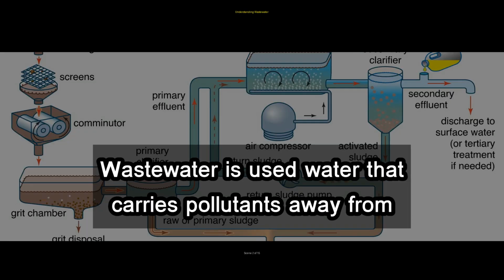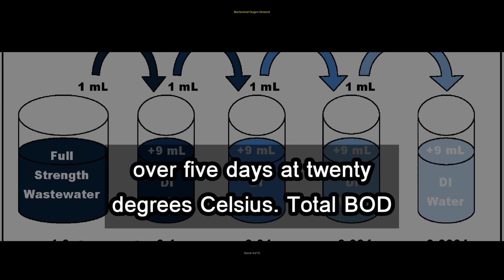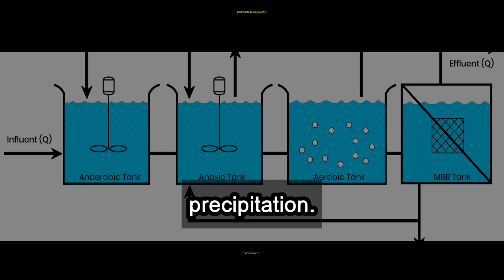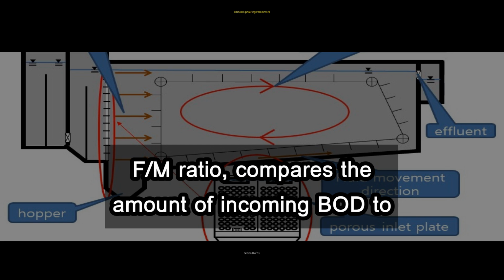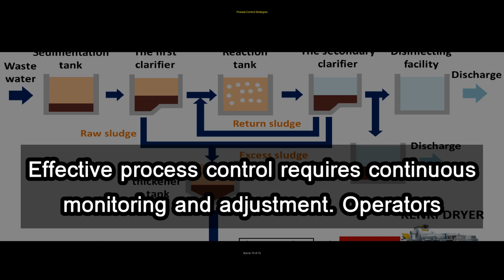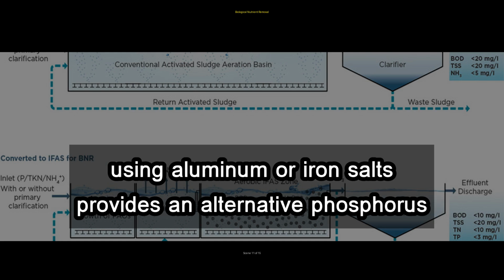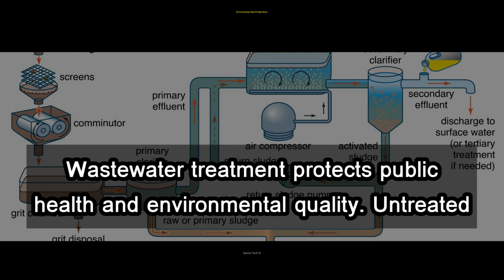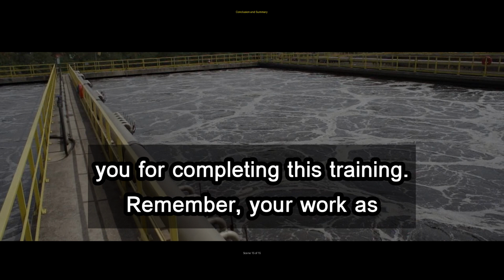Activated Sludge Process Control | Aeration, Clarification, RAS/WAS & Troubleshooting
An introductory Water Atlas archive lesson on activated-sludge process concepts: wastewater characteristics, aeration, secondary clarification, return and waste activated sludge (RAS/WAS), process monitoring, nutrient-removal concepts, and common settling or foaming symptoms.

This video is for conceptual learning only. Aeration targets, solids inventory, sludge age, recycle rates, chemical use, and corrective actions must be set from site-specific design data, permits, laboratory trends, safety procedures, and qualified operator oversight.